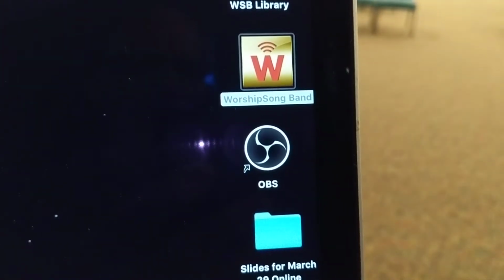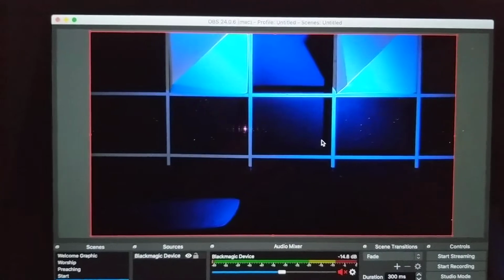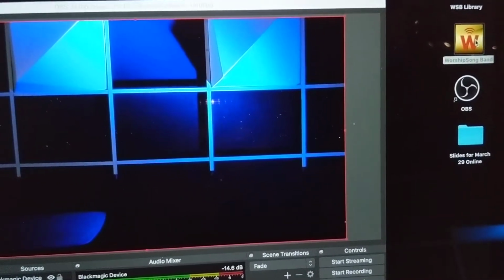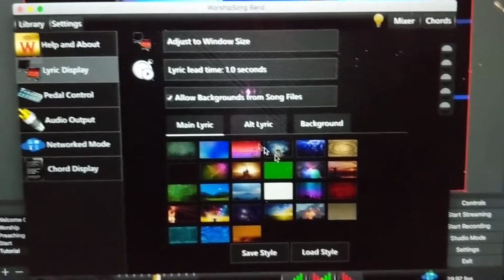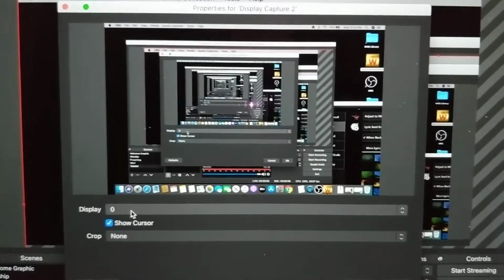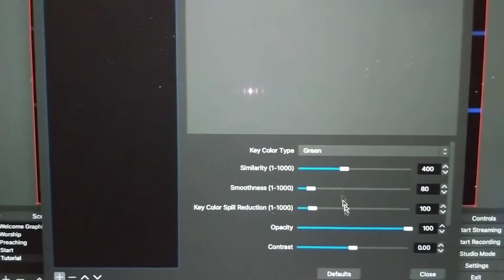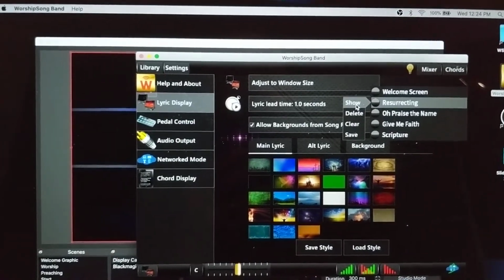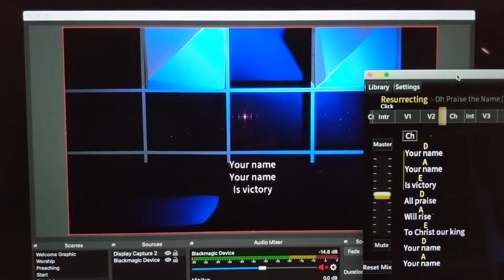Overlay worship song lyrics on livestream with 2 free programs